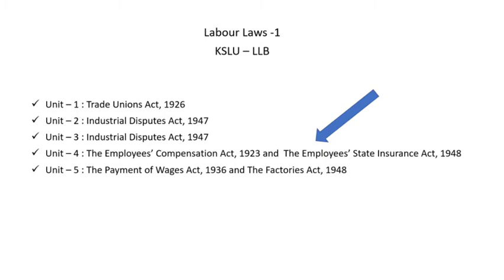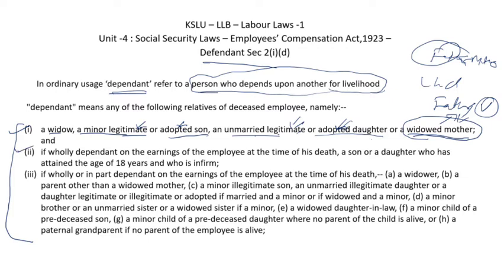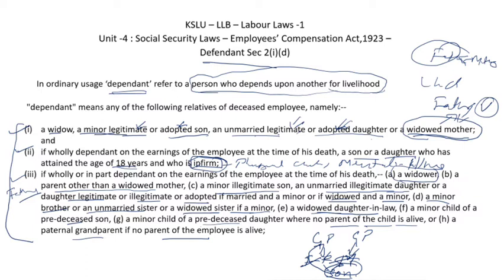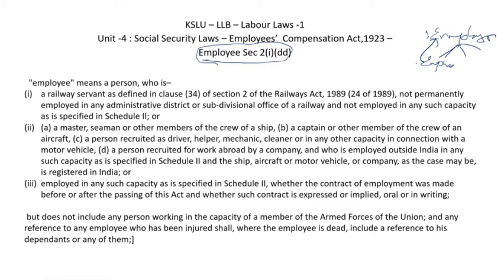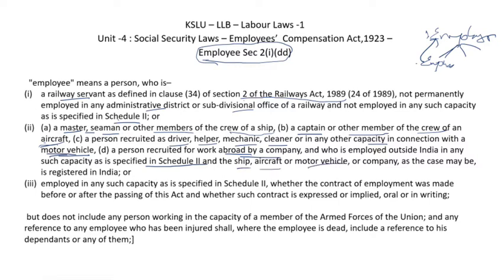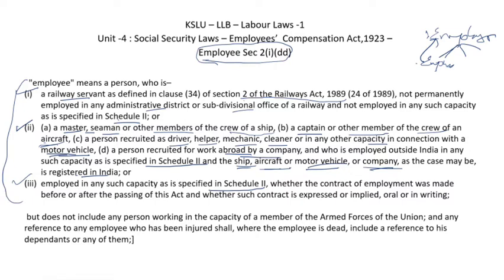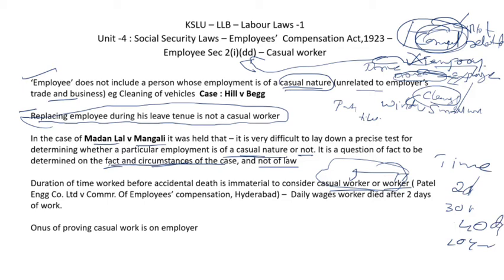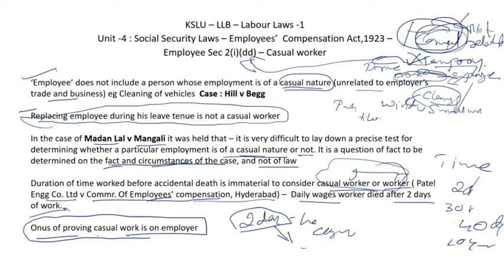Labour Laws V11: SSL: ECA - Definition of terms 'Dependent' and 'Employee'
Employees Compensation Act 1926

Definition of terms 'Dependent' and 'Employee'